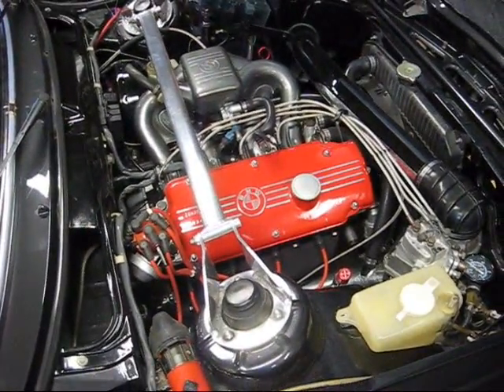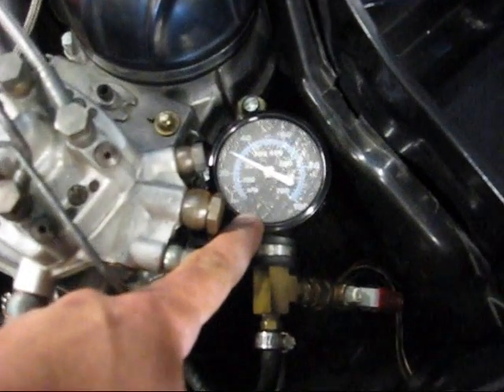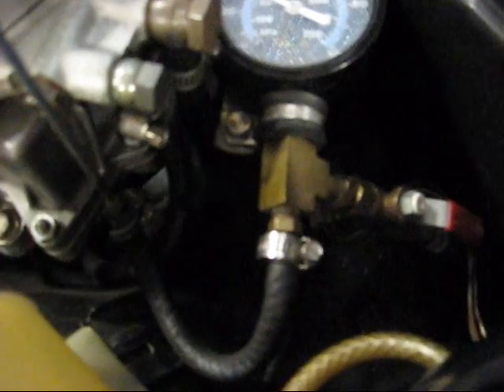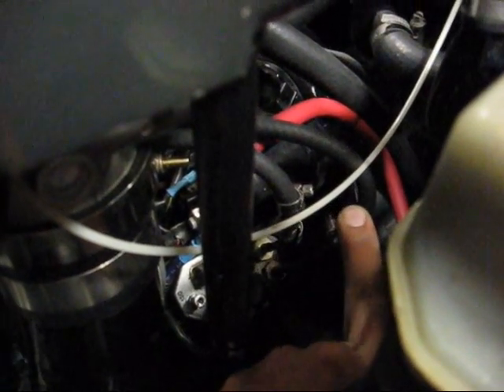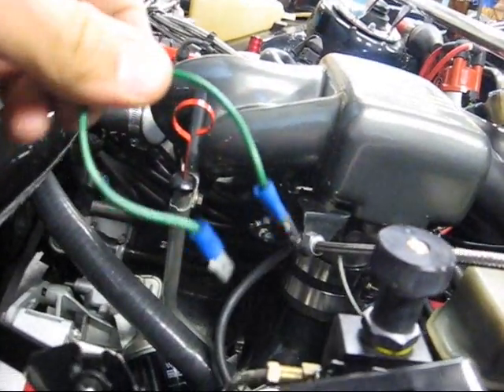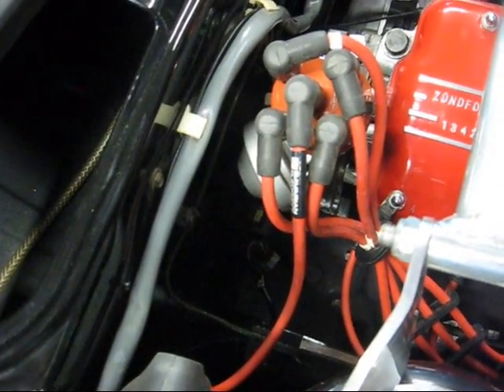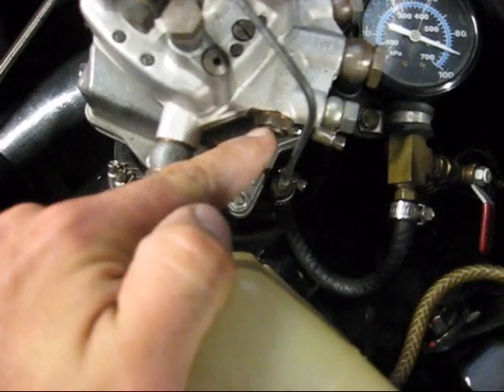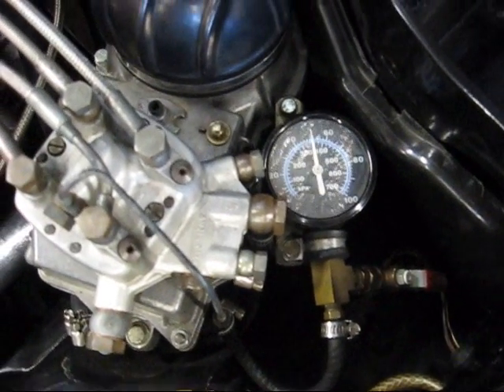CIS Pressure Test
How to perform a complete CIS pressure test, including info on how to build and install your own CIS pressure test system.